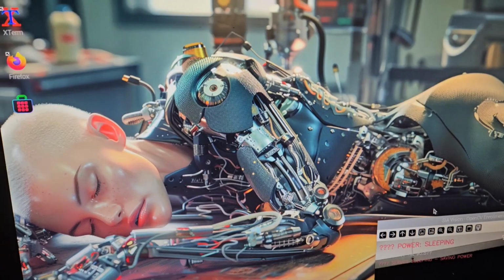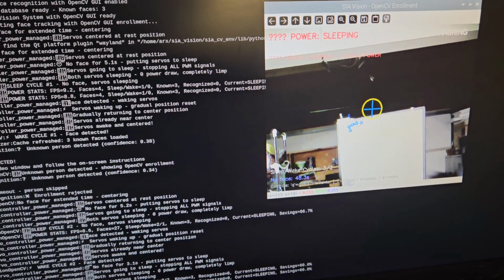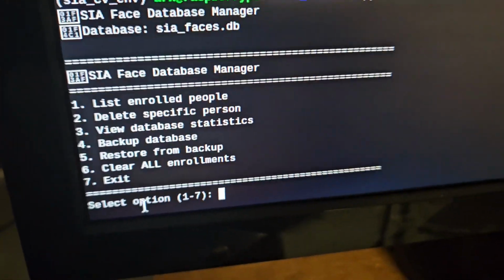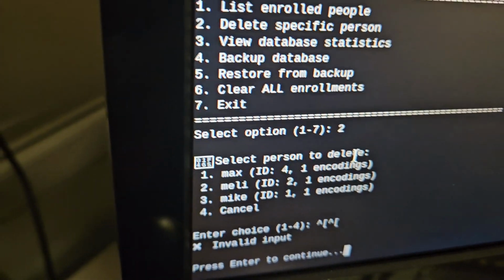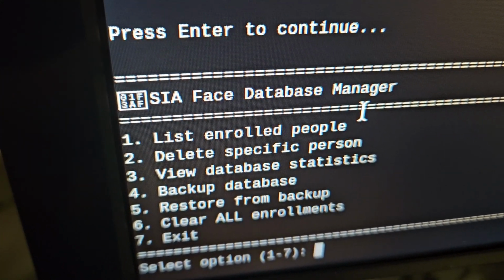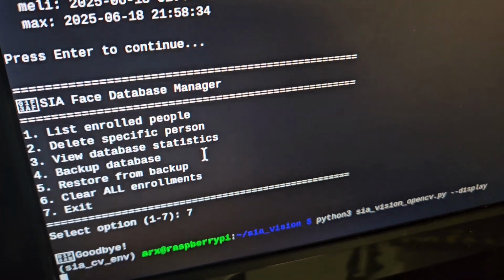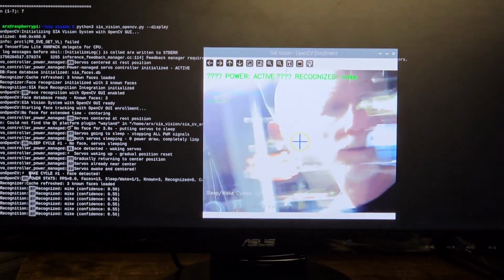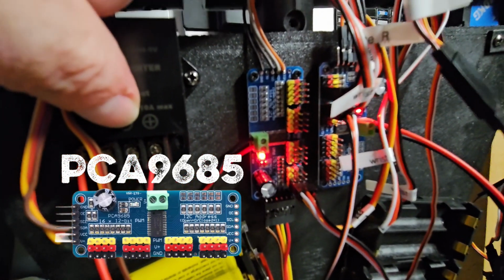Robot Face ID Database Management System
Today's next step is face ID detection database management. SIA's developing body can now recognize specific faces and we can manage the saved face data.